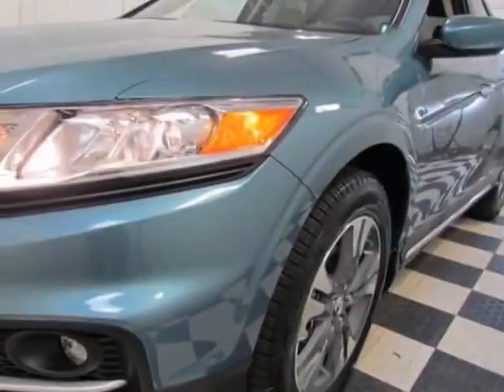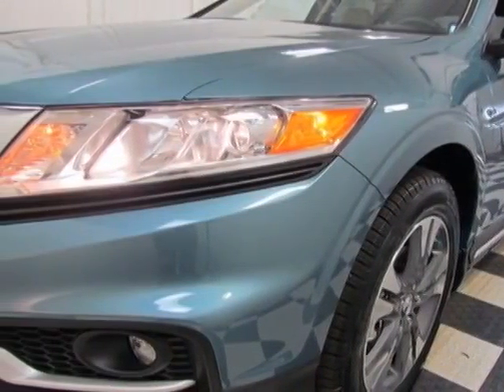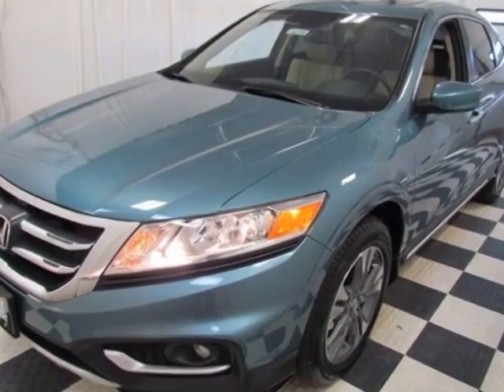2015 Honda Crosstour 2WD V6 5dr EX-L SUV - Easley, SC